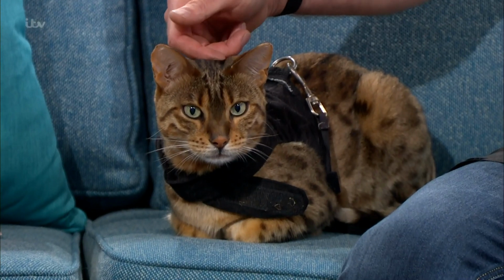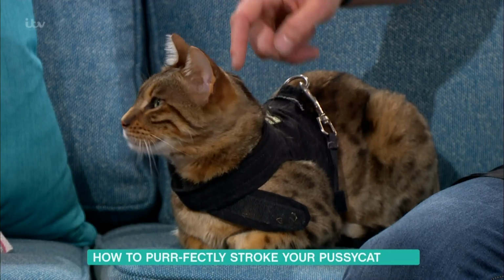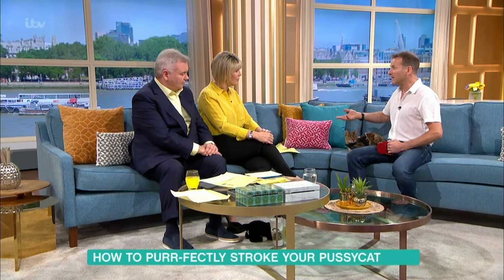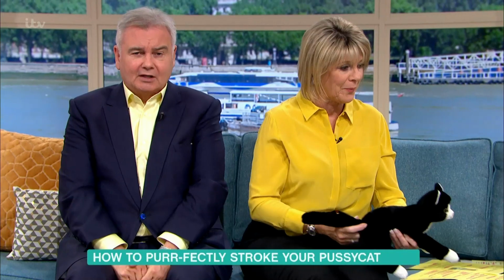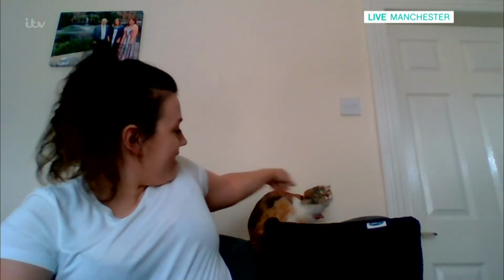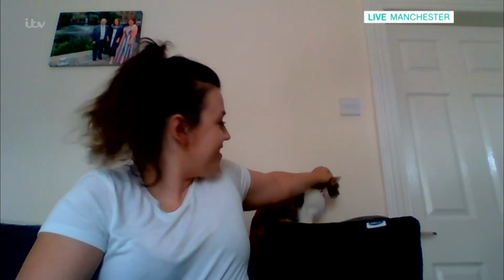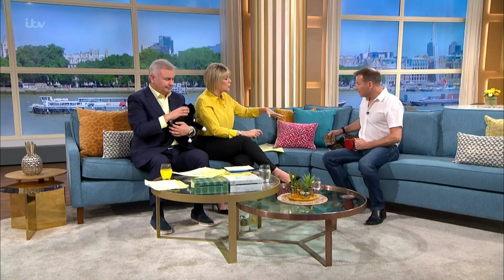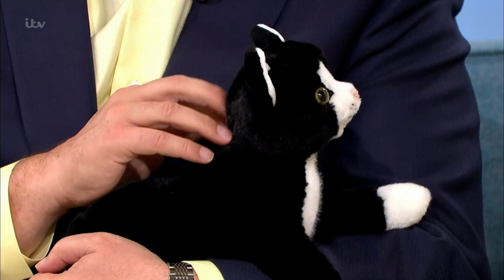How to Pet a Cat | This Morning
Are you petting your cat right? Today we’re revealing the secret to stroking your feline friends so they’ll love you even more! Cat expert Nick Harding and his cat Barry joins us and we go live to you and your cats across the country.